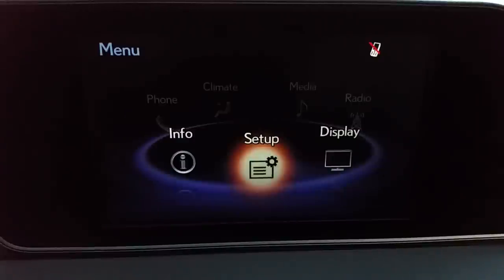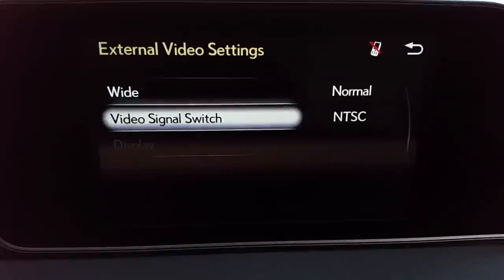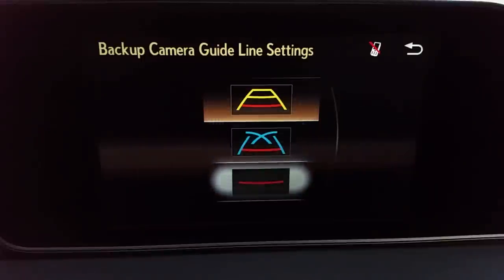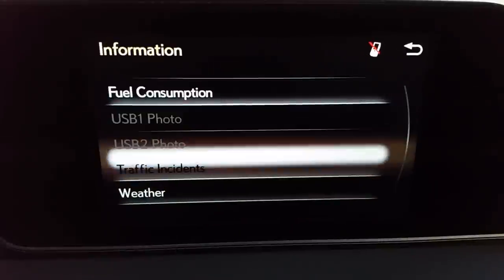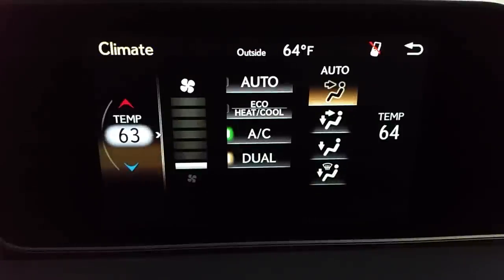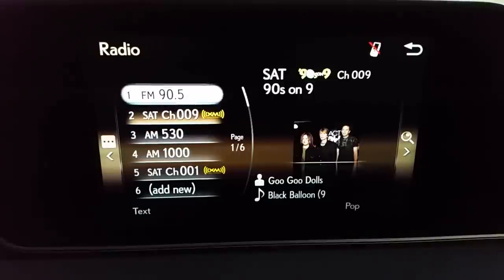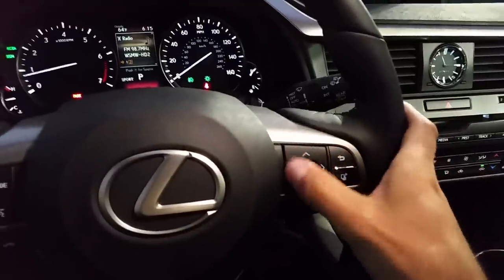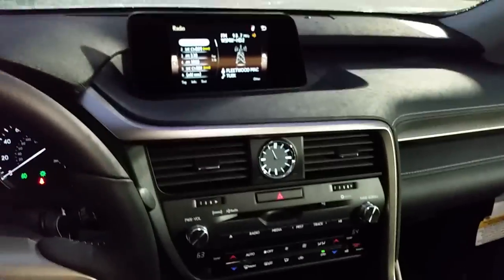2016 / 2017 Lexus RX350 In Vehicle Technology Tutorial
I would love to help you find your New or Pre-Owned Lexus!

The re-designed 2016 Lexus RX350 is an amazing vehicle with the latest technological advances available.  The technology is cutting edge but it is also functional and easy to use.  This tutorial will walk you through step-by-step each feature in the following menus:
Setup / Radio / Bluetooth / Info / Media / Climate / Phone / Display.
After watching this you will have a much better understanding of how every menu and feature operates.
You may want to bookmark this video because it is pretty lengthy and you may not remember all the information presented.  It is usually best to take it one step at a time.

Still have questions?  PLEASE let me know so I can help you!  It is my goal that you would understand your vehicle after watching my videos!
I am a sales professional with more than a decade of experience at Flow Lexus of Greensboro in Greensboro, North Carolina.